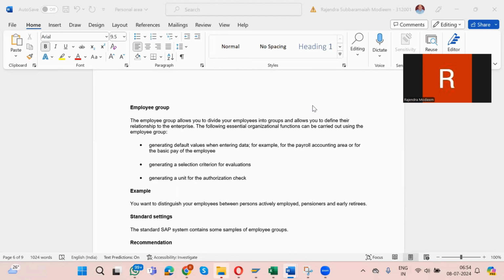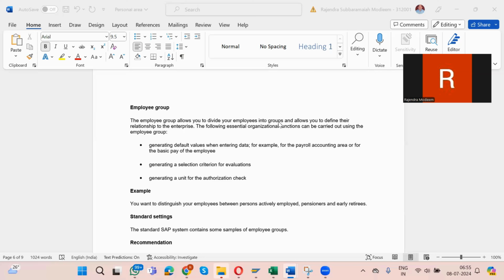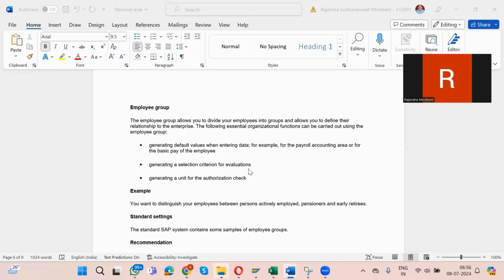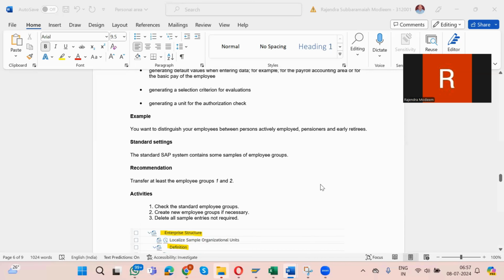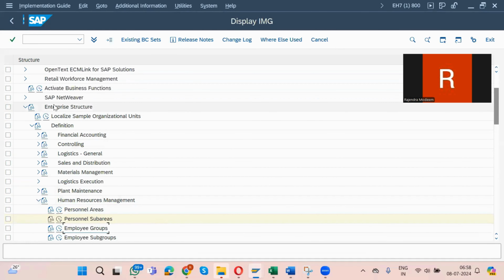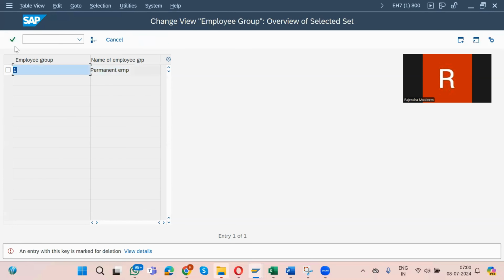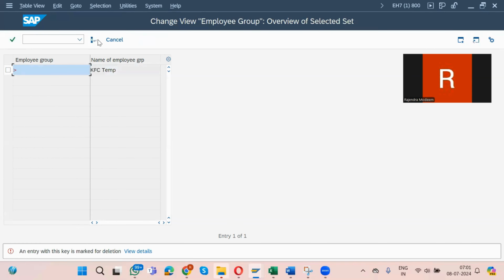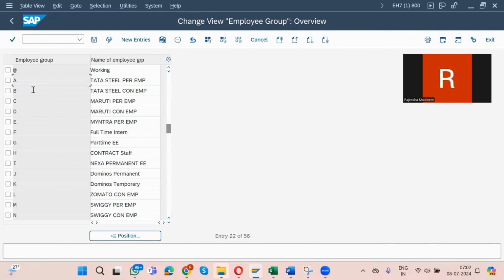"SAP HR HCM Employee Groups: Mastering Employee Management"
Welcome to our comprehensive SAP HR HCM Employee Groups course! Whether you're new to SAP HR or looking to deepen your knowledge, this tutorial covers everything you need to know about managing employee groups effectively. From understanding the basics to advanced strategies, we walk you through step-by-step. By the end of this course, you'll be equipped with the skills to streamline HR processes and optimize employee management using SAP HR HCM.